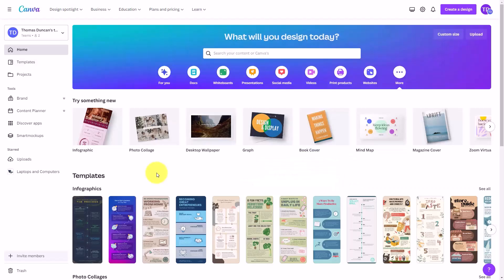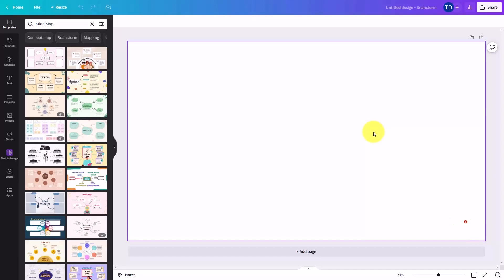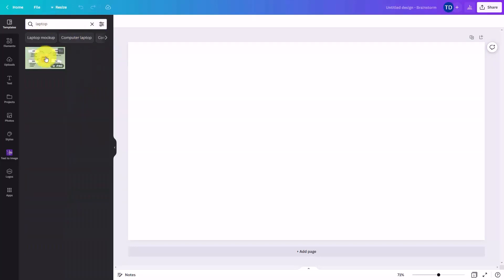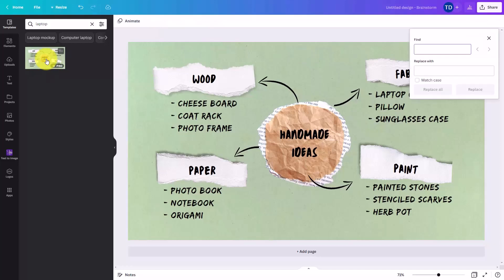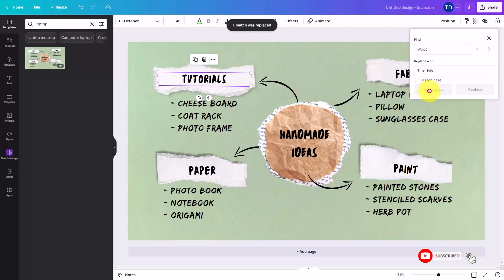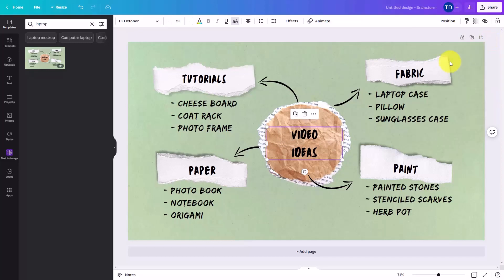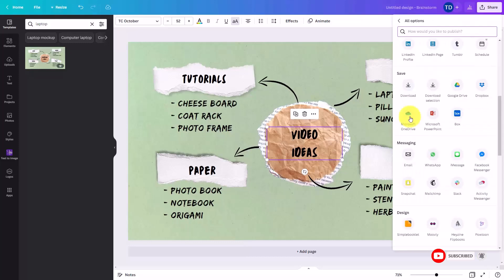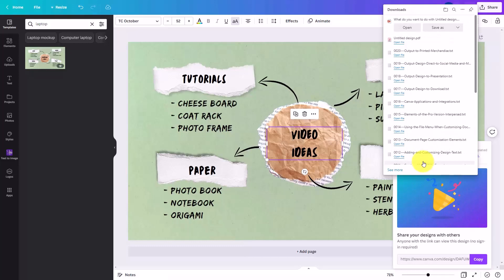How To Use Canva To Customize A Mind Map: Tutorial For Beginners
🌟 Welcome to 'How to Use Canva to Customize a Mind Map: A Tutorial for Beginners'! Are you looking to visually organize your thoughts, ideas, or projects? You're in the perfect place! In this tutorial, we will guide you through the easy and creative process of designing a mind map using Canva, tailored specifically for beginners.

🔍 What This Tutorial Covers:

Getting Started with Canva: We'll introduce you to Canva’s user-friendly platform and show you how to select the ideal mind map template for your needs.

Personalizing Your Mind Map: Learn how to customize templates with different colors, fonts, and images to make your mind map visually engaging and highly functional.

Organizing and Connecting Ideas: Discover tips and techniques for logically arranging and connecting your ideas, making your mind map a powerful tool for brainstorming and planning.

👩‍🏫 Designed for Beginners: This tutorial is created with the beginner in mind, providing clear, step-by-step instructions that make the process of mind mapping in Canva accessible and enjoyable.

✨ Why Mind Mapping?
Mind mapping is an effective way to visually brainstorm ideas, organize complex information, and enhance creative thinking. Canva’s intuitive tools make it easy to create professional and personalized mind maps.

👍 Like, Share, and Subscribe: If you find this tutorial helpful, please give it a thumbs up, share it with friends or colleagues who might benefit, and don't forget to subscribe to our channel for more Canva tips and tutorials.

Have any questions, or need some advice on your mind map?

🔔 Stay Tuned: Keep watching for more tutorials to help you unlock your creativity and organizational skills using Canva!